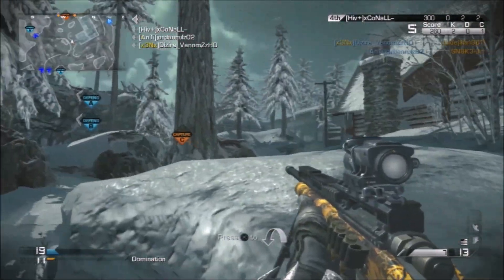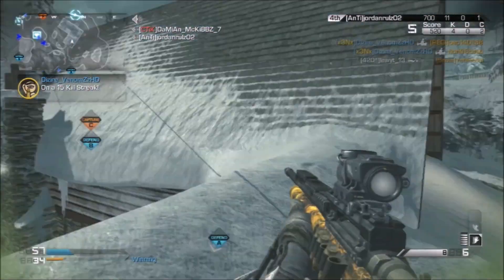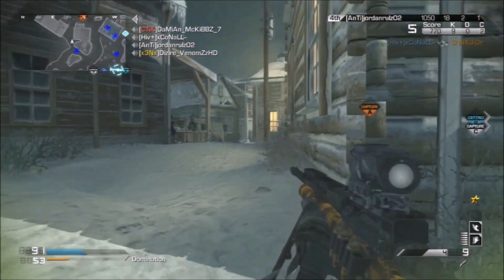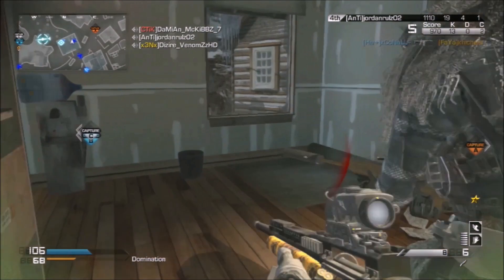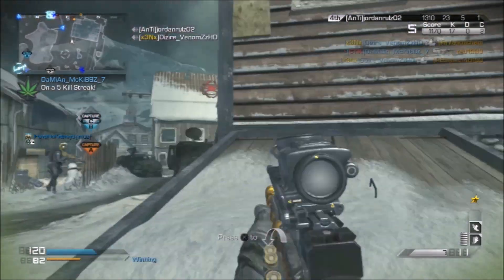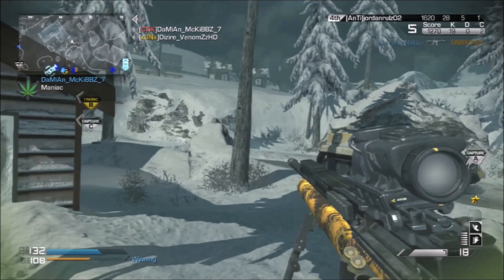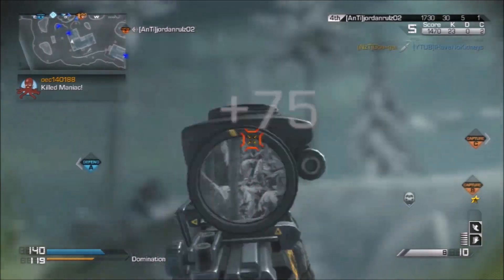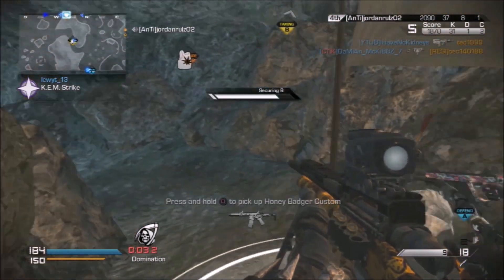CoD Ghosts: "Deadeye On A Sniper?" - USR K.E.M. Strike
We thought we'd try out doing a dual commentary and this was the result - let us know what you think!